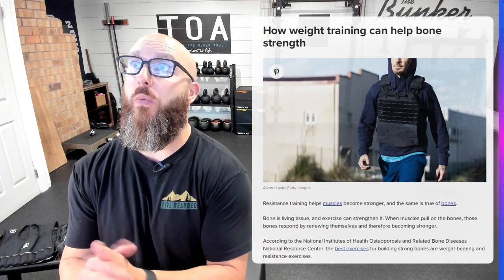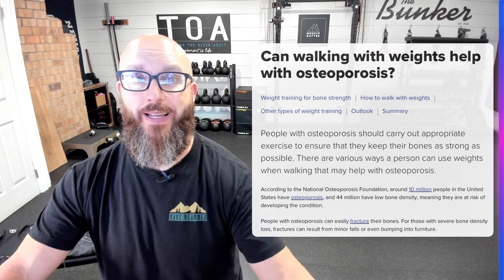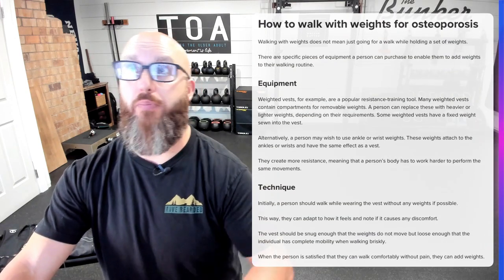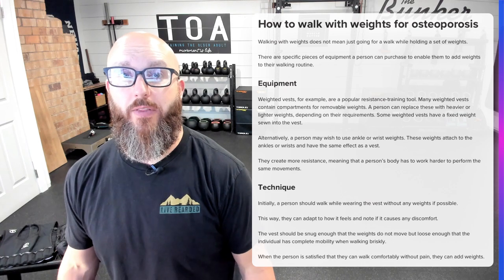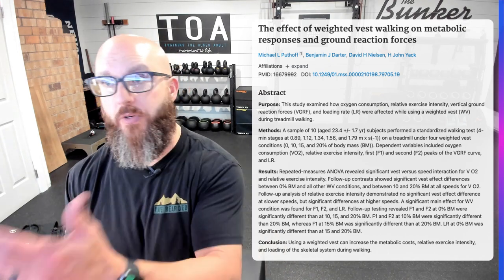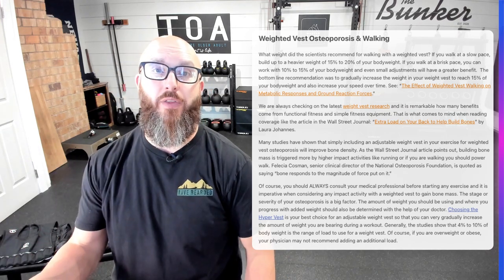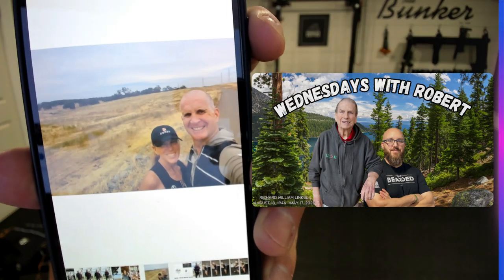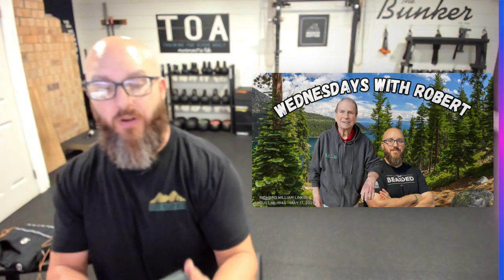Wednesday's With Robert (Episode #10) Weighted Walking: Does it Really Help Improve Bone Density?